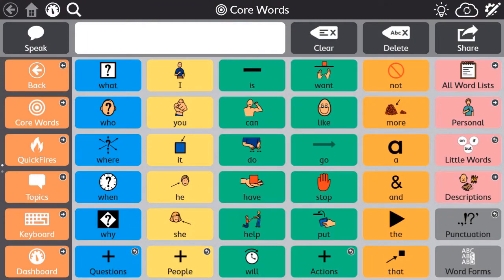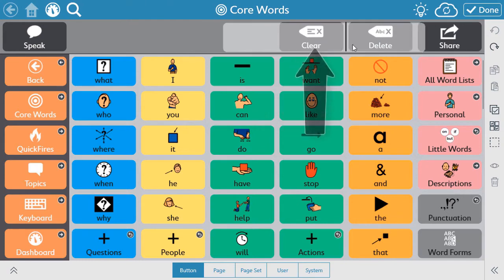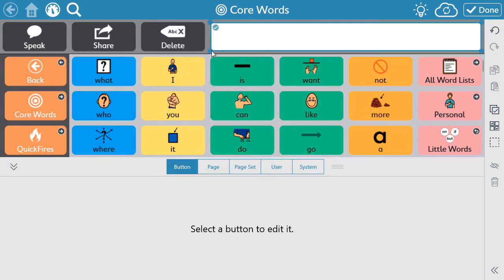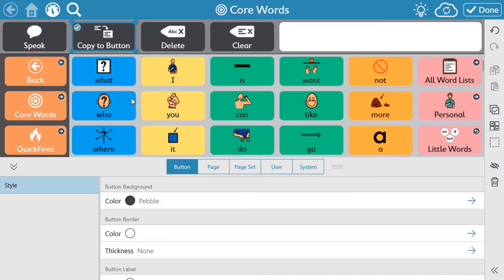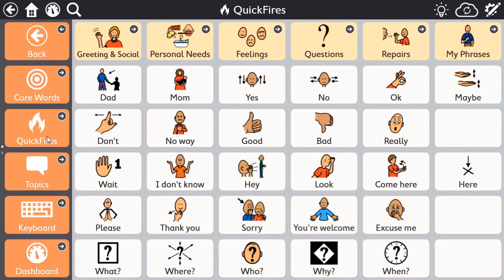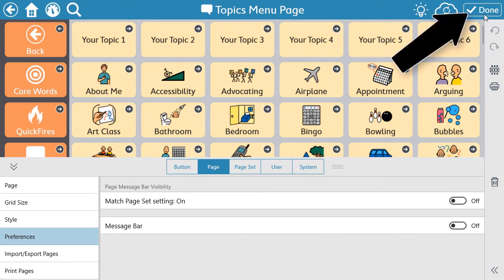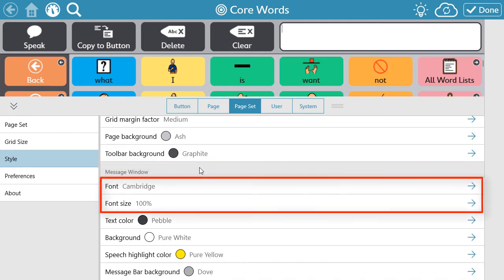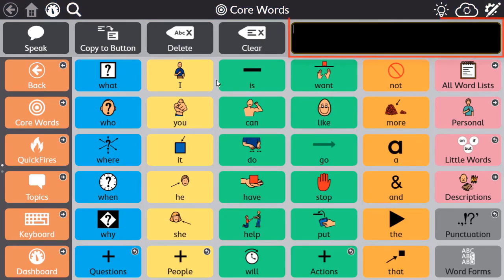TD Snap - Edit The Message Bar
Watch this video to learn how to edit the message bar in TD Snap.

Want to know more about TD Snap?